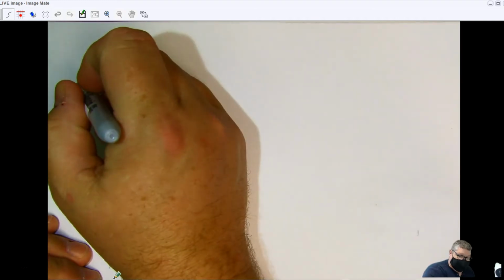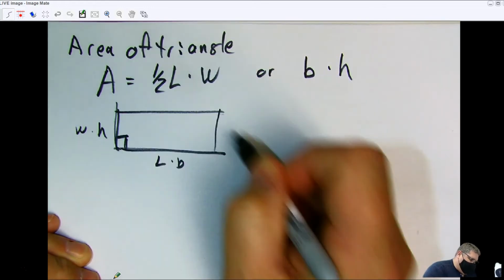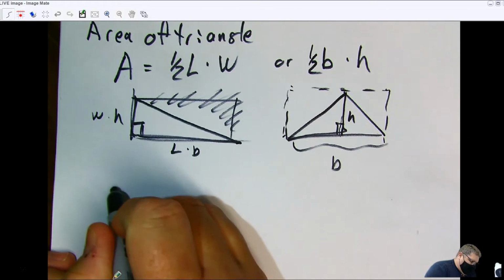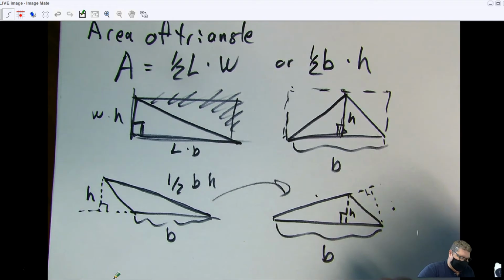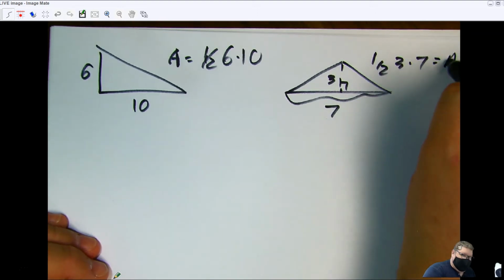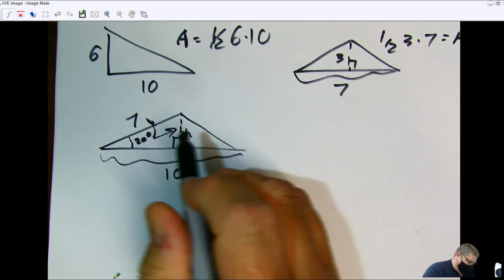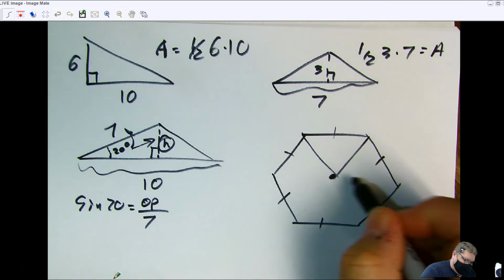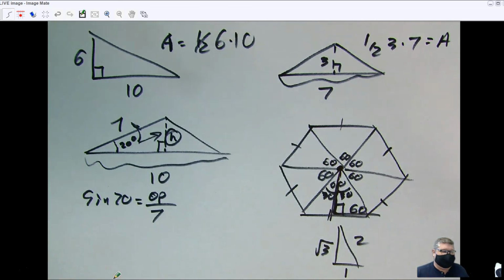geo area of triangle